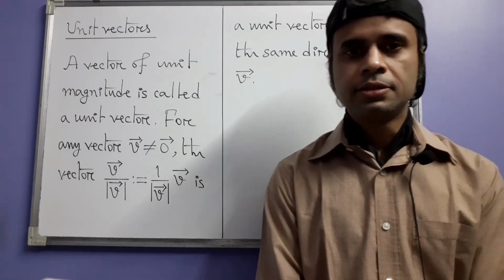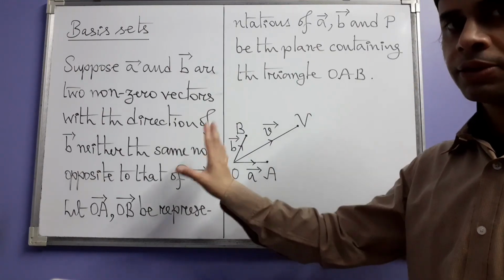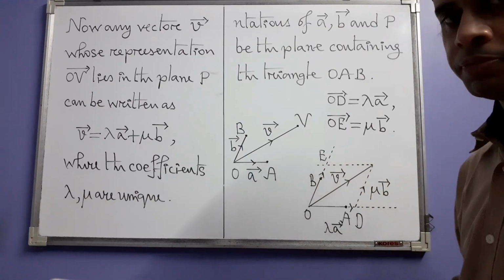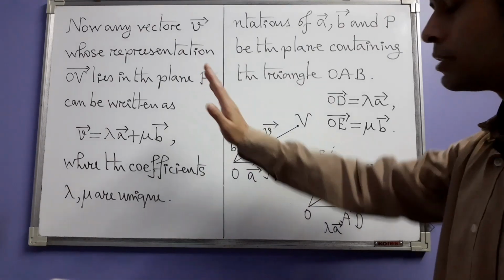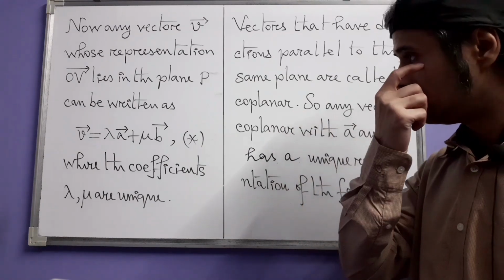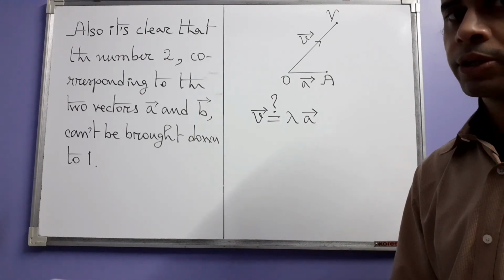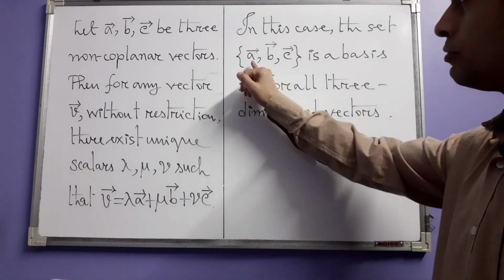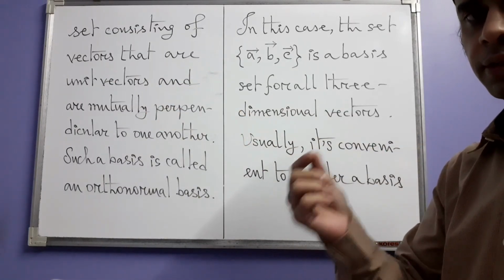The Algebra and Calculus of Vectors (Part 3)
In this part we discuss unit vectors and basis sets.